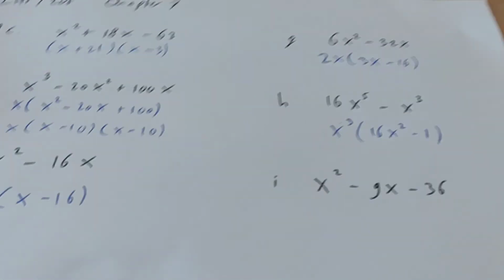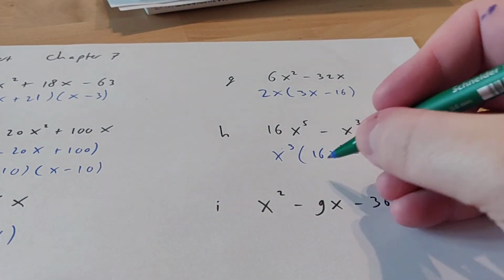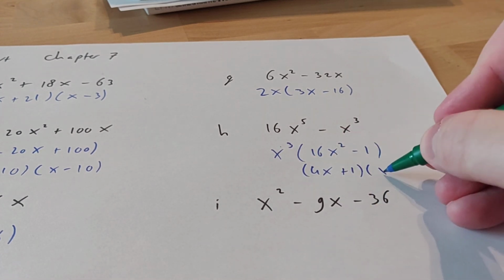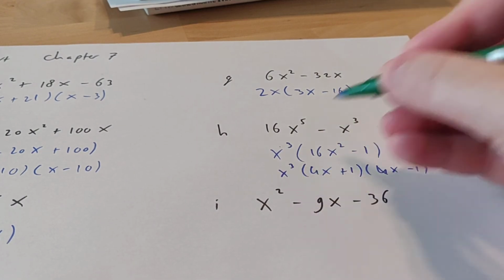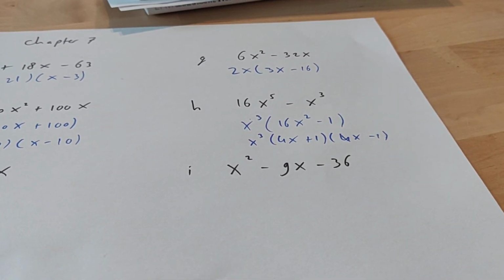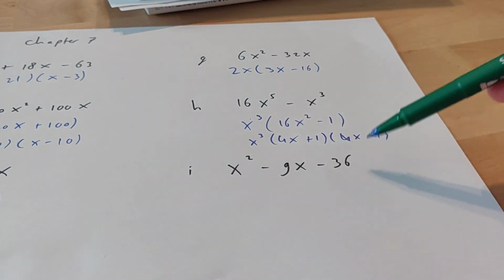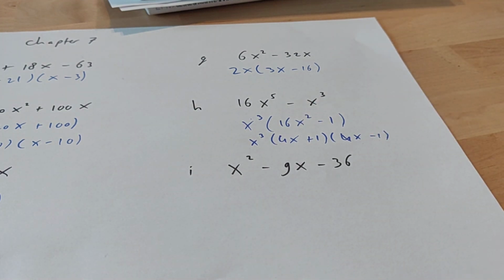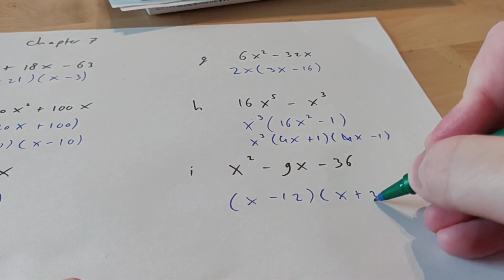2Ht/2Vt - chapter 7 exercise 38